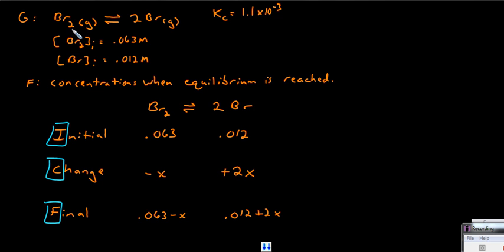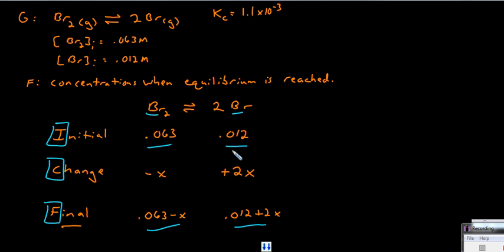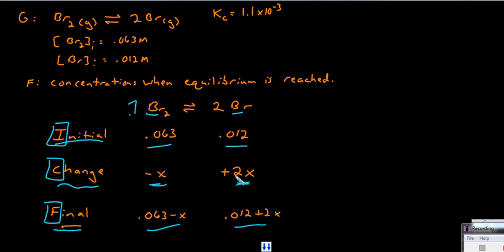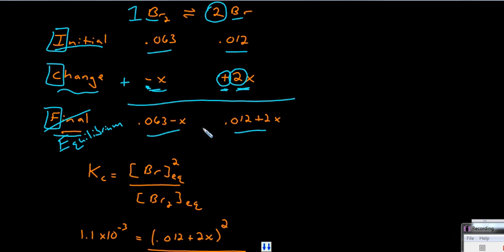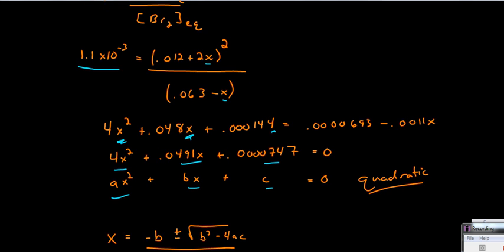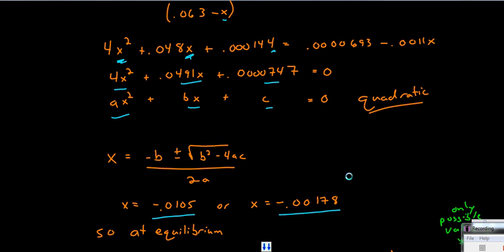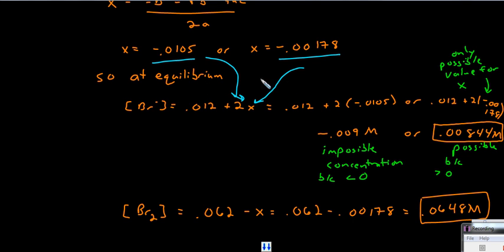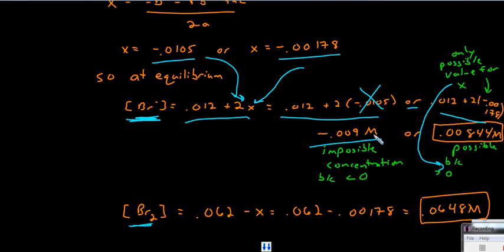ICE Tables 1